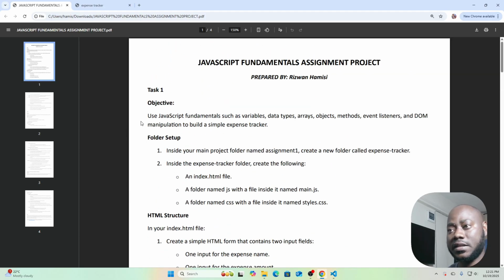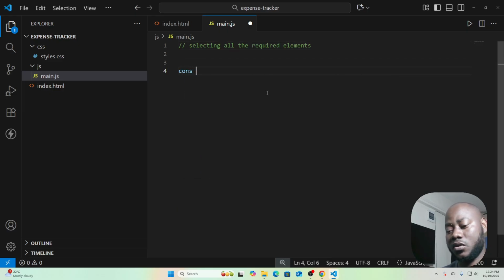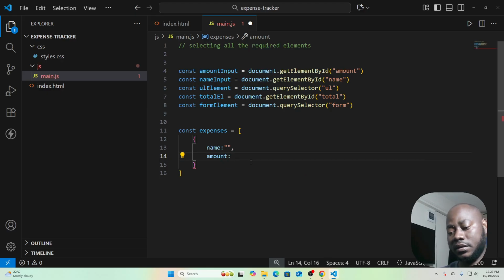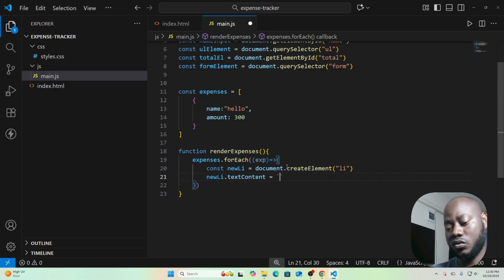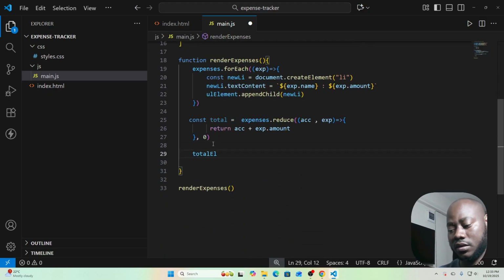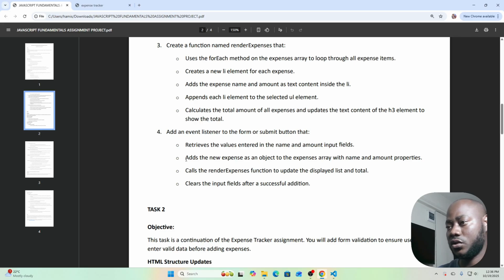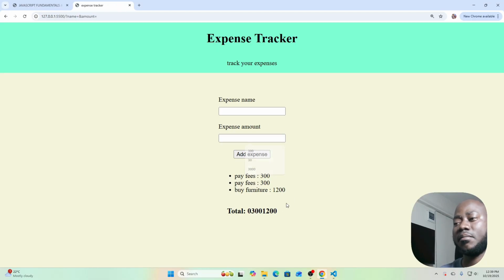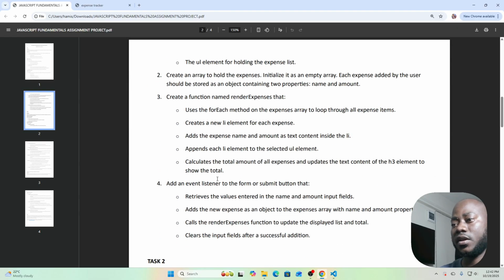Js Fundamentals Assignment